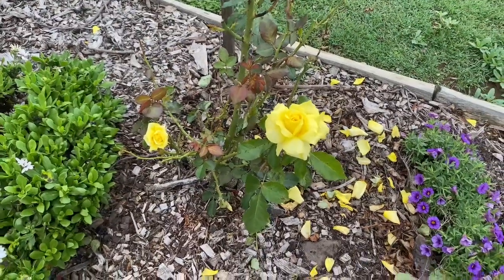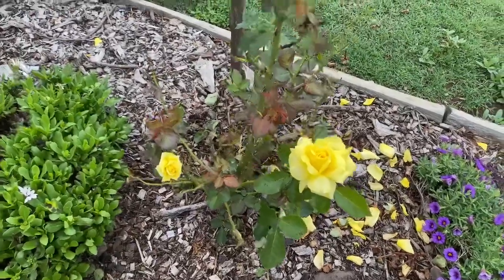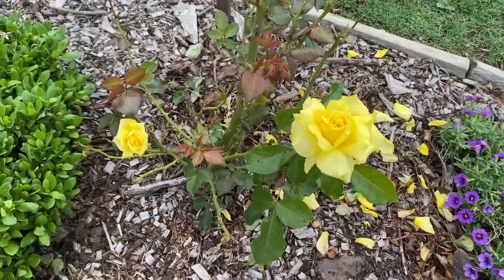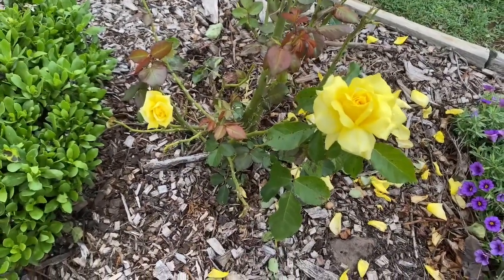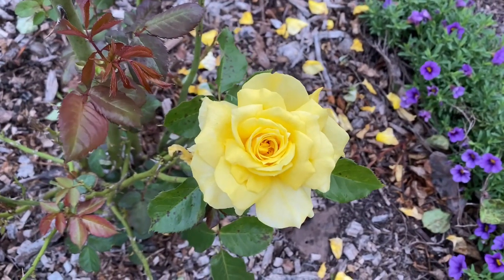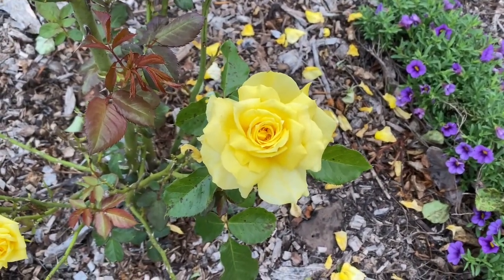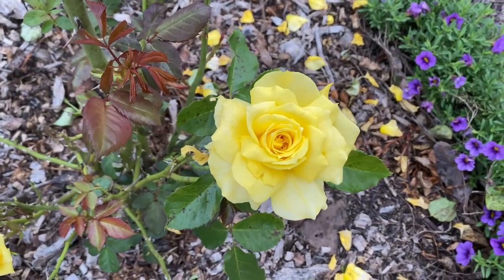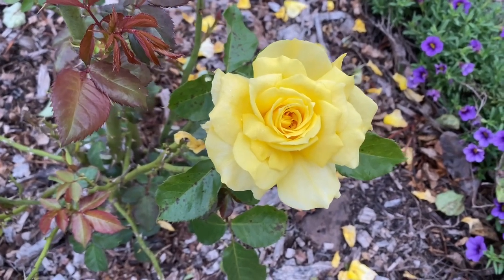Friesia. Rose series 2021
Beautiful yellow floribunda multiple blooms on one branch. Beautiful citrus fragrance in the evening on a small compact bush 1 x 1 metre .